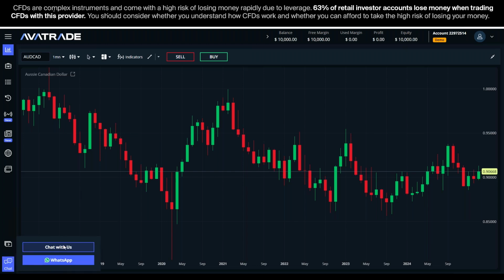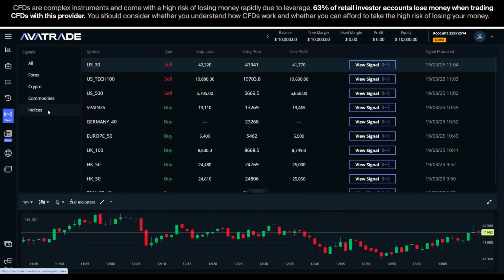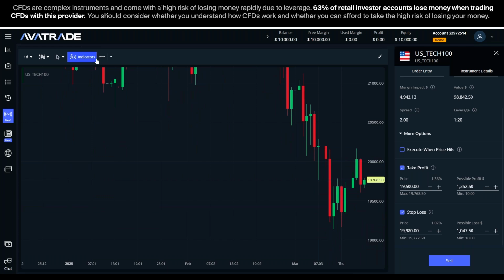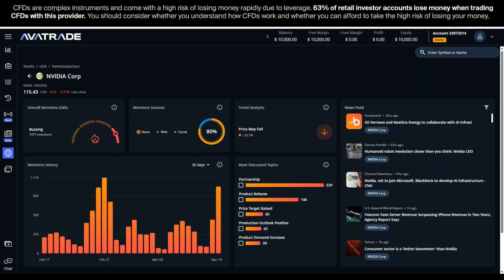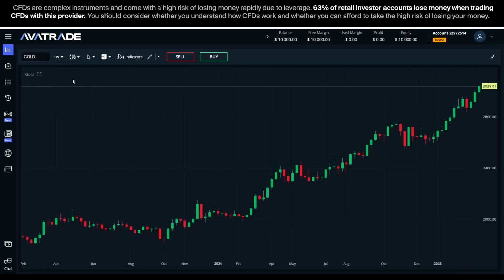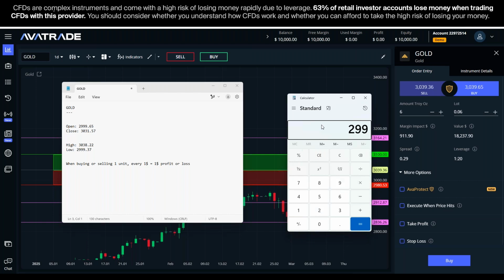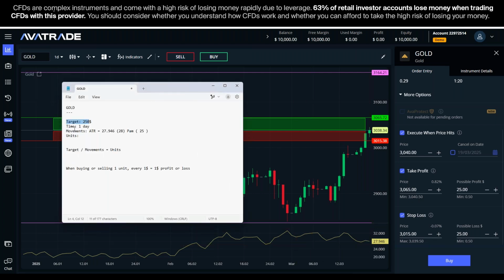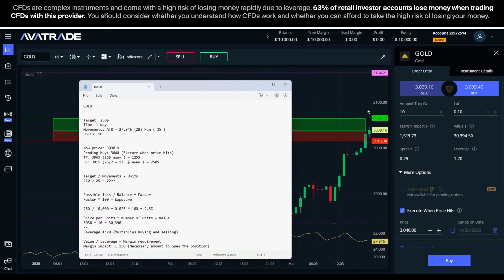19.03.25 | Trading Success Blueprint: A Beginner's Online Trading Webinar